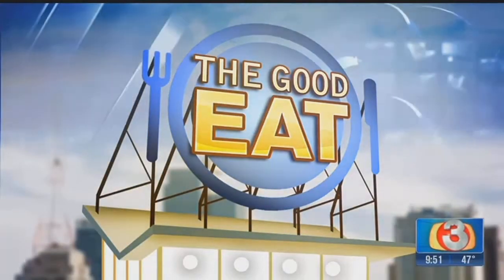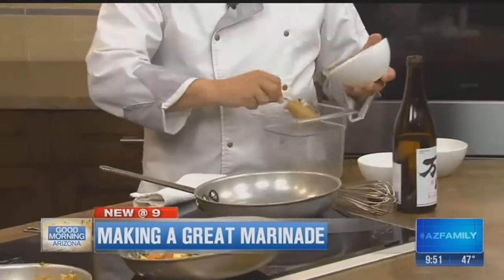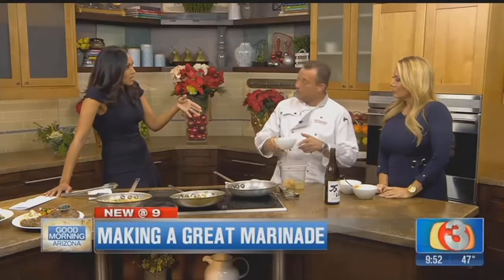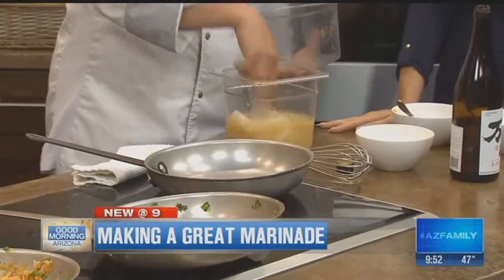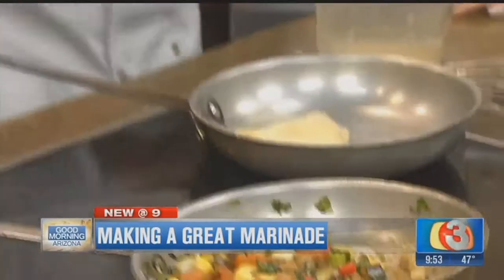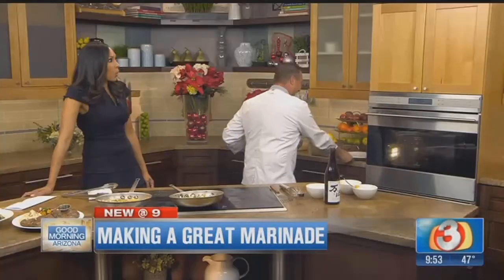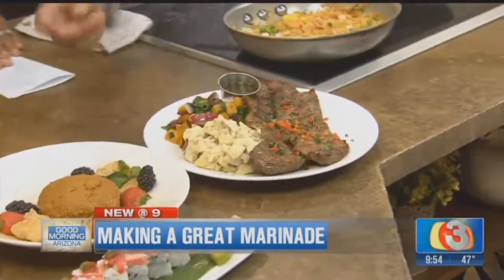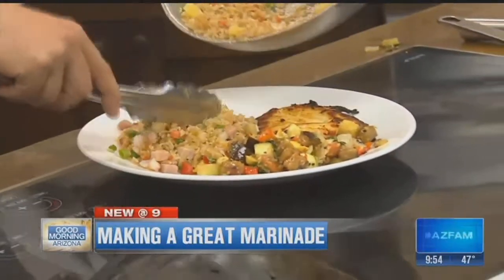Kona Grill offers tips on marinades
Kona Grill shares some secrets about making the perfect marinade.